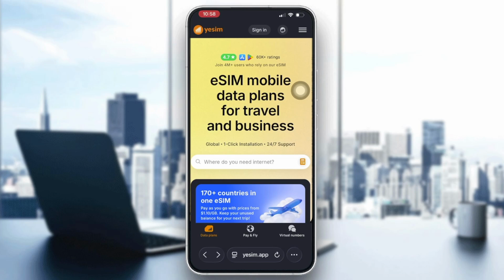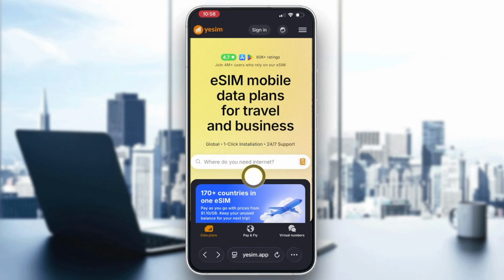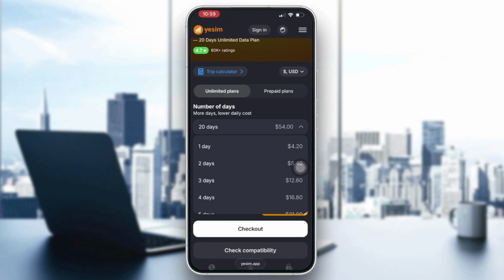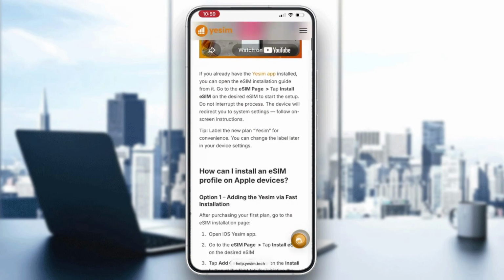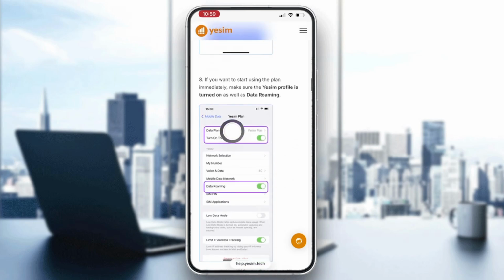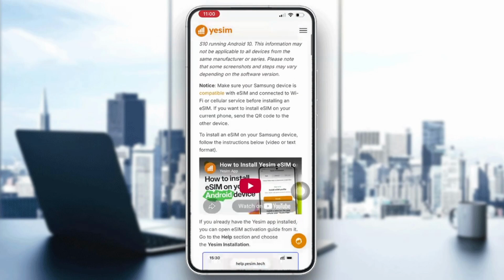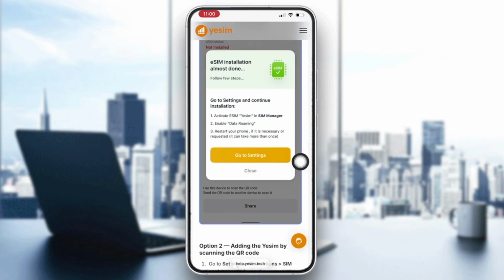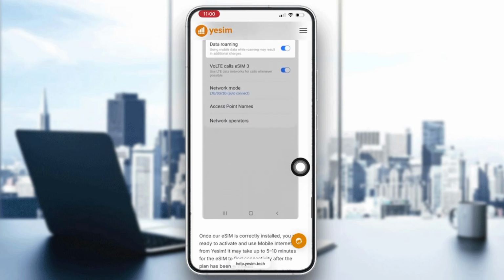Best eSIM For Sweden (Unlimited Data)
Today we talk about Sweden eSIM,best eSIM for Sweden,eSIM installation guide,cheap eSIM data,travel data Sweden,eSIM for iOS and Android